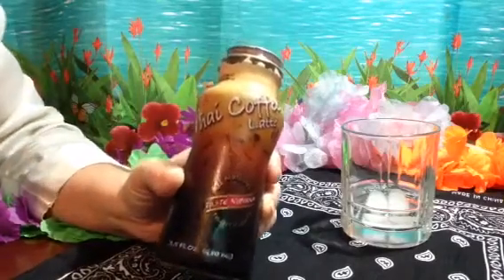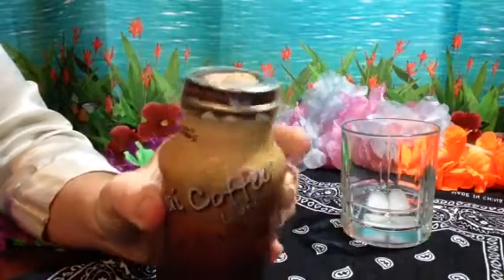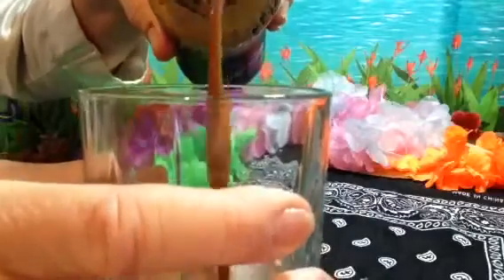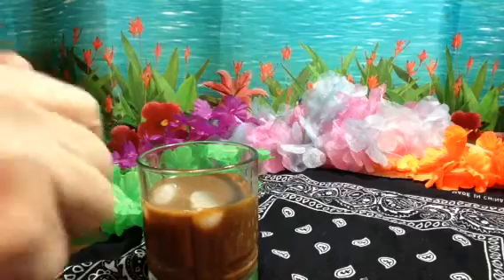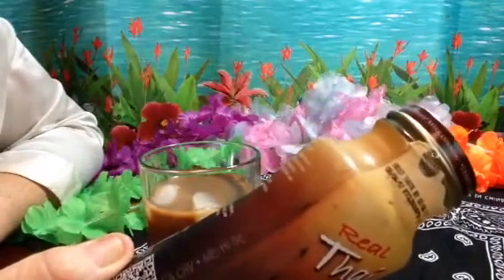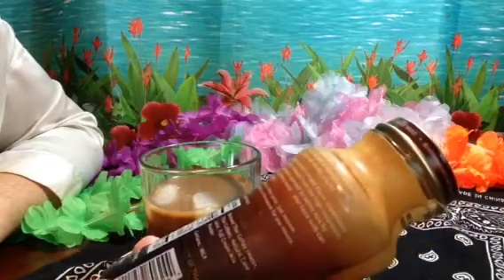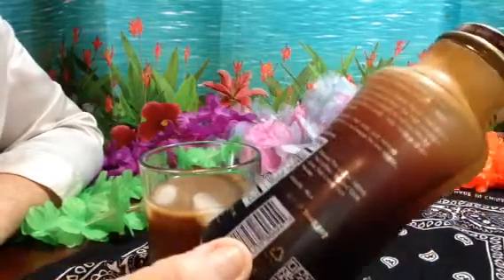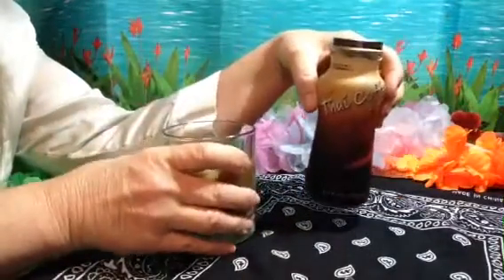Thai Coffee Latte, Poured Over Ice, ASMR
Vlog 540  (Best enjoyed when wearing headphones in calm, quiet surroundings). Was this really worth Is❓❔❓❔❓
@angelabrightasmr This video is for entertainment purposes only This video is not intended for children under the age of 13 (COPPA) A reminder to viewers: My ASMR videos are not a replacement for professional care. If you have physical, emotional or mental health needs, please seek professional treatment.